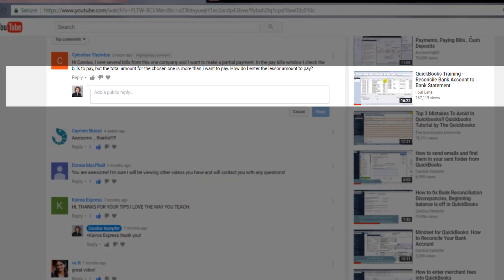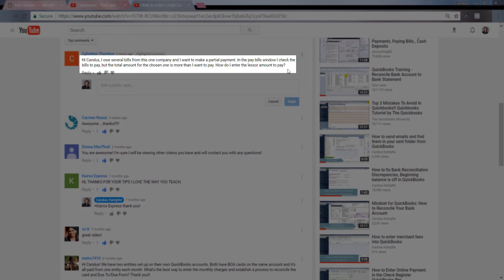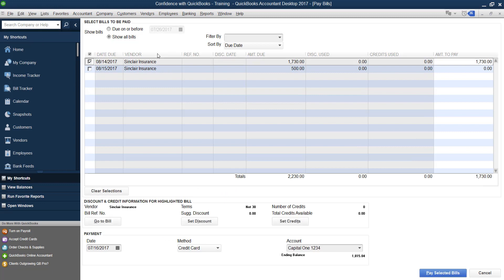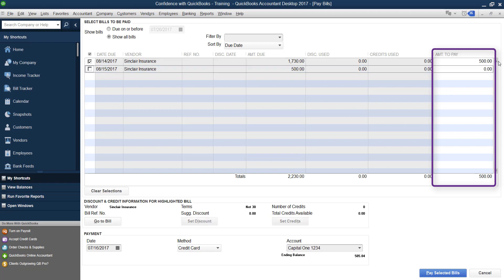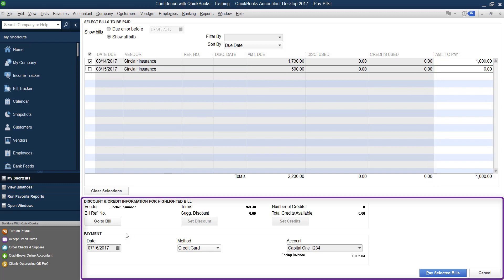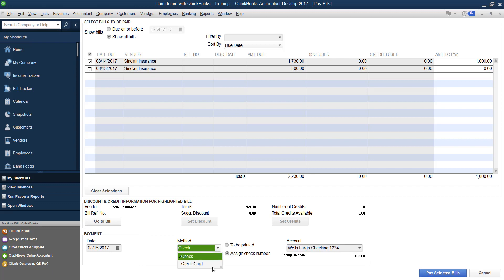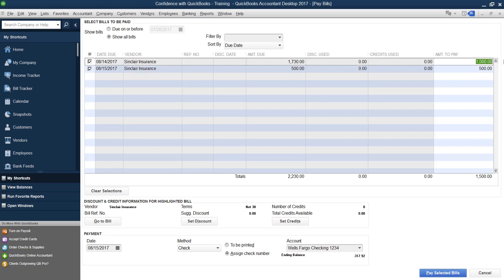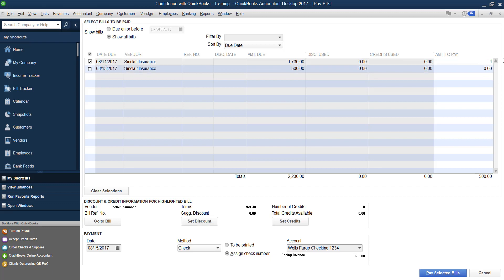How to make a partial bill payment in QuickBooks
In this video, you will learn how to make a partial bill payment in QuickBooks.

Do you ever pay your “Bills” in QuickBooks with a partial payment?

I was recently asked to create a how-to video…. Here it is! 😊

Let me show you how to make a partial bill payment in QuickBooks…

➡️ Process of Making Partial Bill Payment in QuickBooks:

Go to “Pay Bills”
Checkmark the payment
Change the amount paid
Go down to the bottom
Enter the “date”
“Method”
“Account”
Click “Pay Selected Bills”

Timestamps:

0:00 - Intro
0:10 - Enter partial payment in QuickBooks
1:38 - Final Thoughts